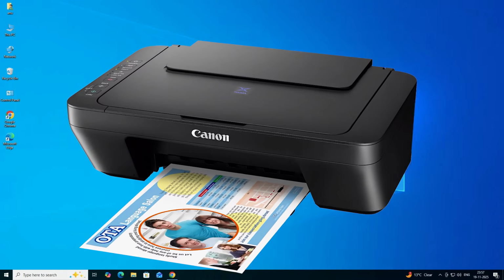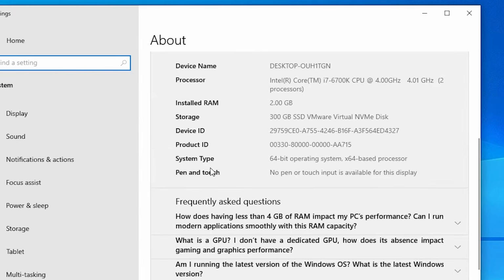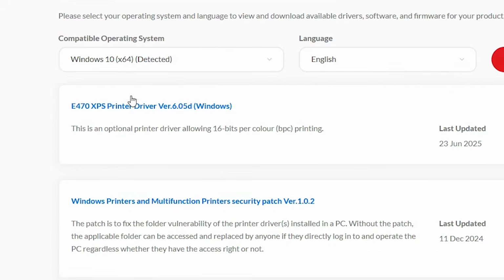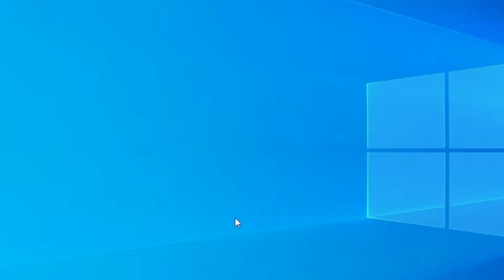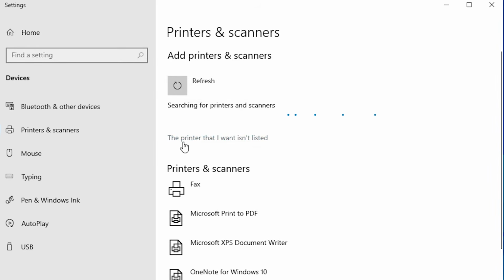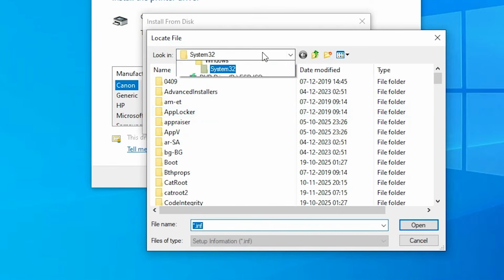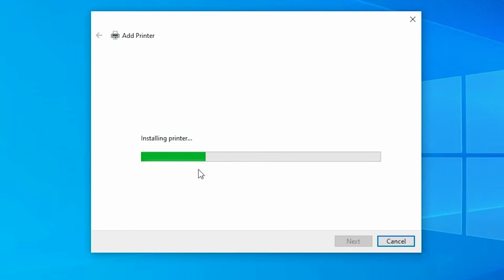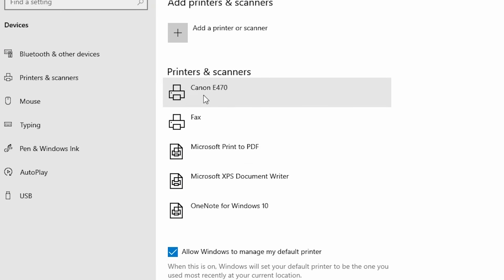How to Download & Install Canon PIXMA E470 Printer Driver in Windows 10 PC or Laptop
Still using your super-reliable Canon PIXMA E470 All-in-One Inkjet in 2025? This latest tutorial shows you how to download the official full driver package, extract files, and install manually on Windows 10 (32-bit & 64-bit) – even if Windows shows “driver unavailable” or “printer not found”!

Works perfectly on:
• Canon PIXMA E470 / E400 / E410 / E460 series
• Windows 10 (32-bit & 64-bit) – Home, Pro, all editions
• USB + Wi-Fi connection
• Print, Scan, Copy, Cloud Print (up to 8.0 ipm black / 4.0 ipm color)

📌 Step-by-Step Guide (Takes 5-8 Minutes):

1. Check Windows 10 System Type → Settings → System → About → System type

2. Download Canon PIXMA E470 full driver from official link above

3. Extract the .exe file (self-extracting)

4. Connect E470 via USB (keep printer OFF first)

5. Go to Printers & Scanners → Add a printer → “The printer that I want isn’t listed”

6. Choose “Add a local printer” → USB port → Have Disk → Browse extracted folder → Select .inf → Choose Canon PIXMA E470

7. Follow prompts → Turn ON printer when asked → Finish setup

8. Test Print + Scan + Wi-Fi connection

🕒 Timestamps:
00:00 - Introduction
00:21 - Check Windows 10 is 32-bit or 64-bit
00:54 - Downloading Canon PIXMA E470 Printer Driver from Canon Website
02:07 - Extracting Canon PIXMA E470 Printer Driver Downloaded Files
02:32 - Installing Canon PIXMA E470 Printer Driver in Windows 10
04:49 - Verifying Canon PIXMA E470 Printer Driver Installation
05:11 - Conclusion & Final Tips

Bonus Tips in Video:
✓ Fix “Driver unavailable” or “Printer offline” forever
✓ Set up Wi-Fi printing (Canon PRINT Inkjet/SELPHY app)
✓ Scan to PC, email, or phone
✓ Best settings for photo & document printing
✓ Works on Windows 11 too (same method)

100% official Canon method – No third-party junk!